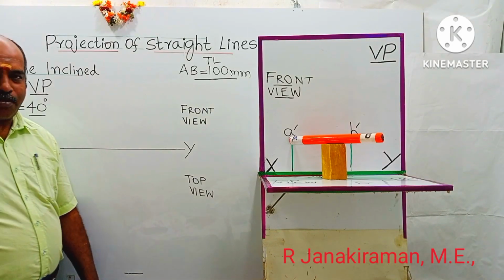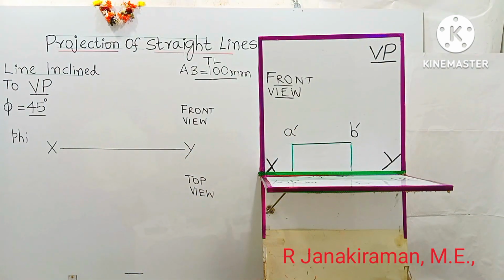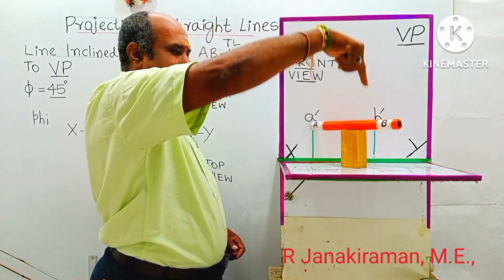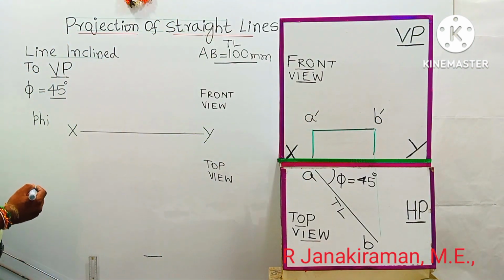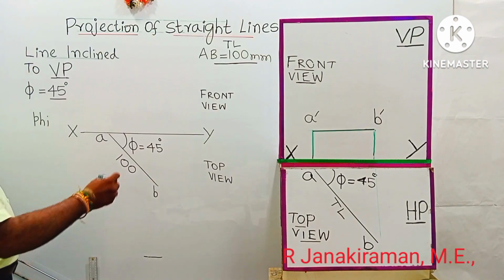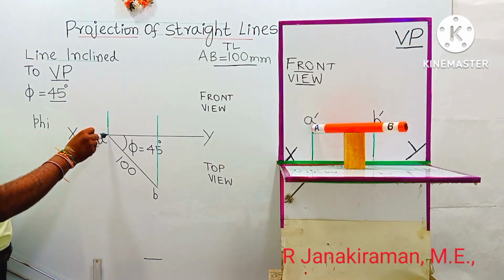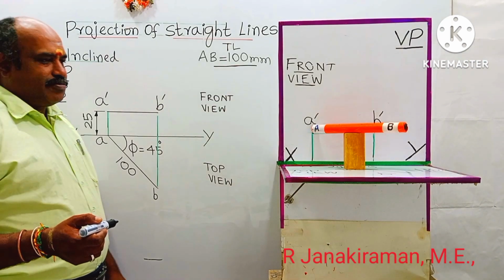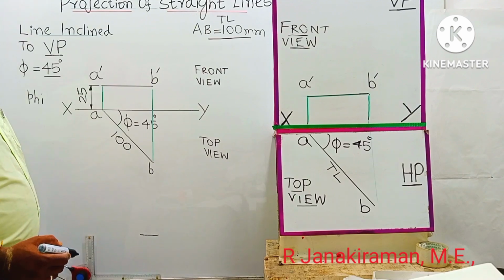Line Inclined To VP | Engineering Graphics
Projection of Straight Lines, Line Inclined to VP, Engineering Graphics Subject